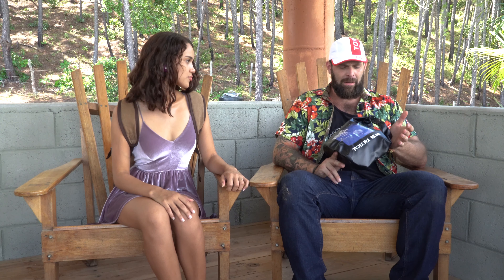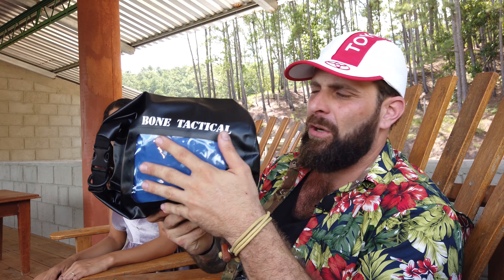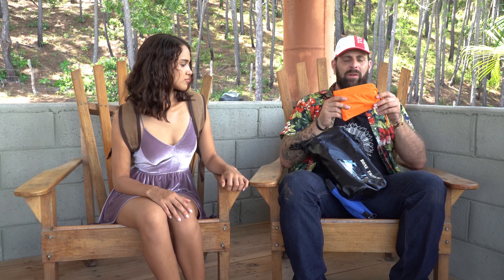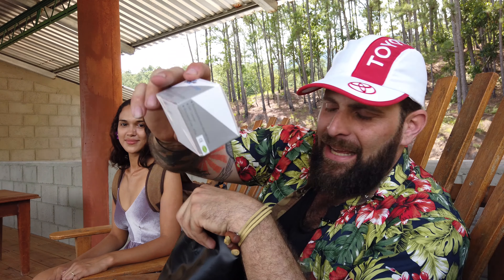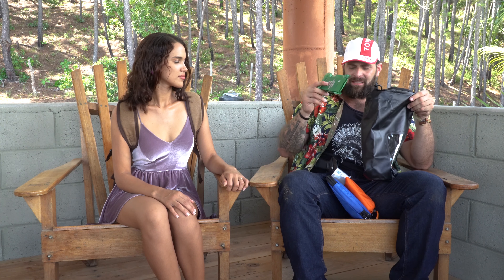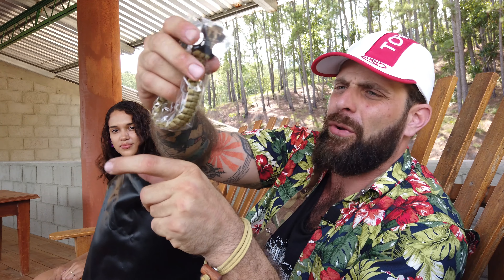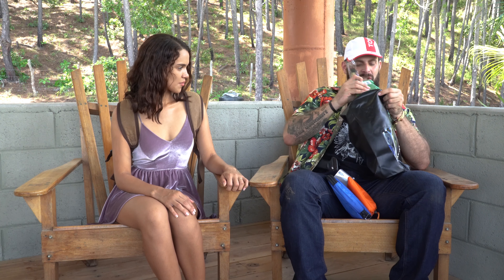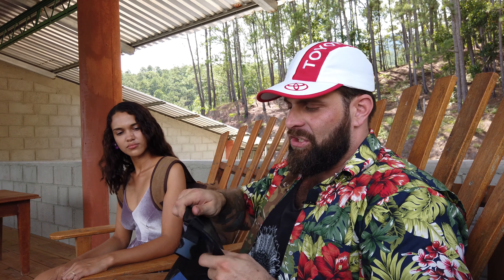Waterproof Readiness Bag (Pre-Packed For Survival)